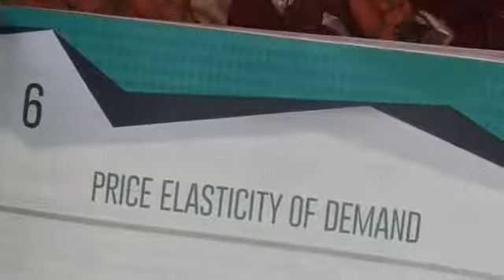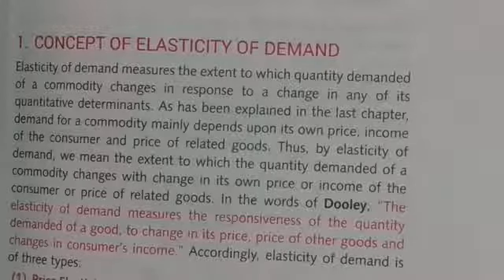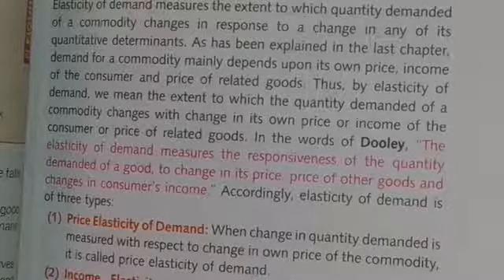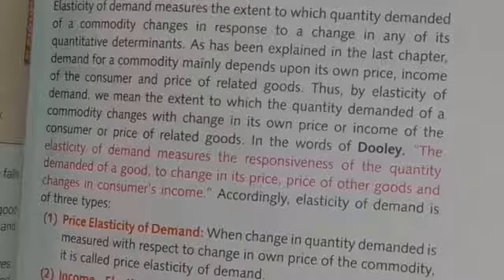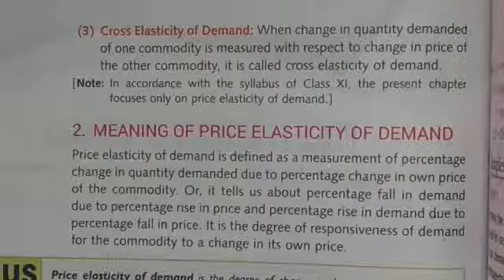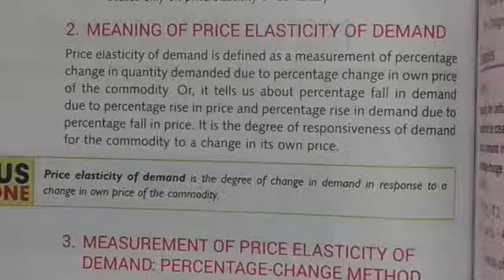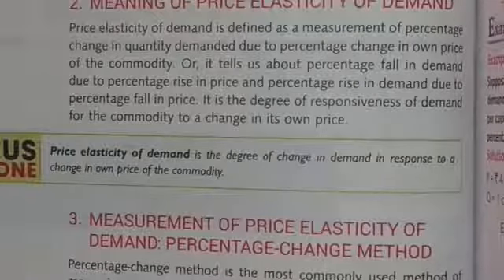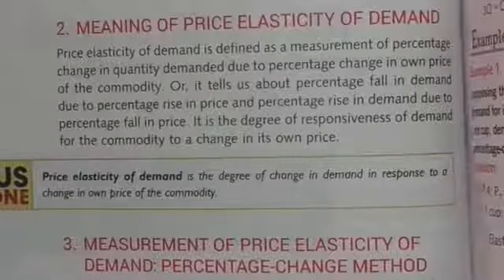concept of price elasticity of demand class 11th economics